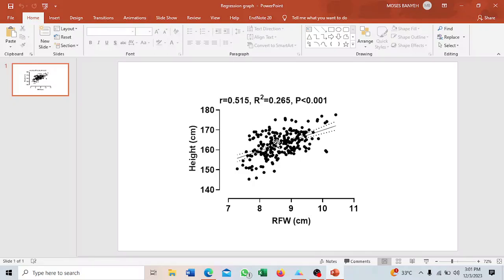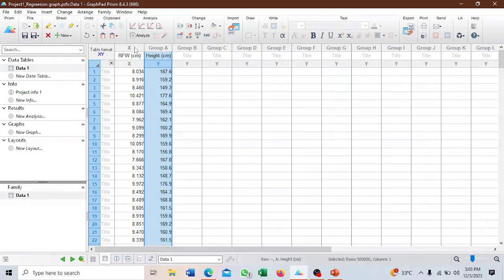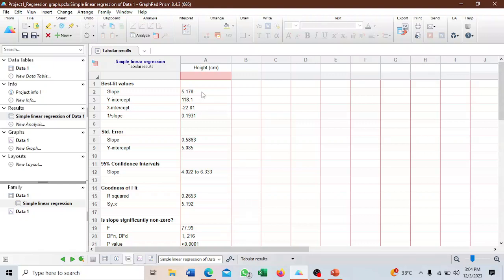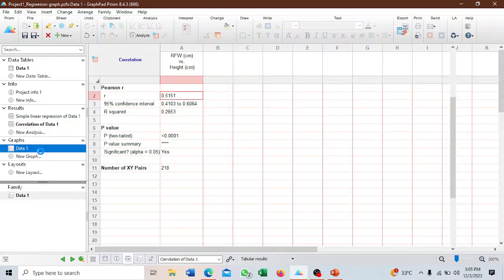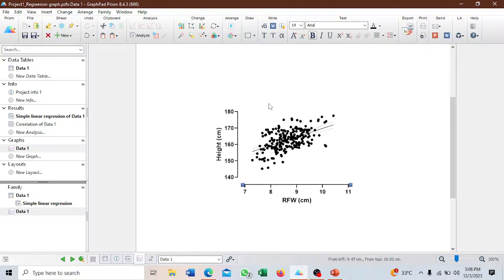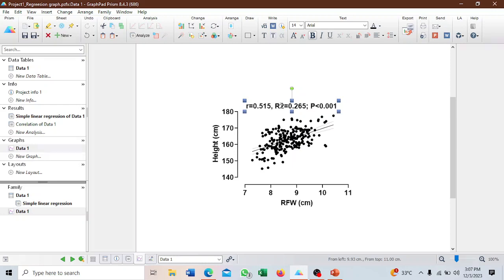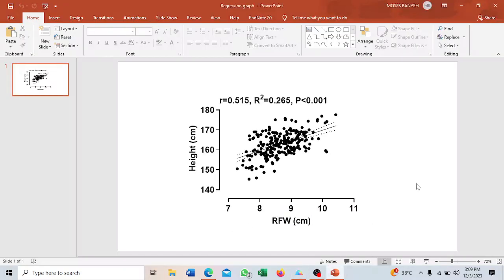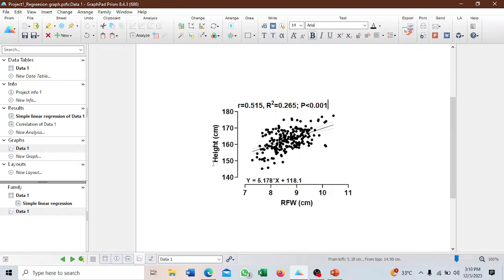How to create a regression graph in GraphPad Prism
This video tutorial describes how to create a regression graph for your thesis, dissertation of manuscript for publication